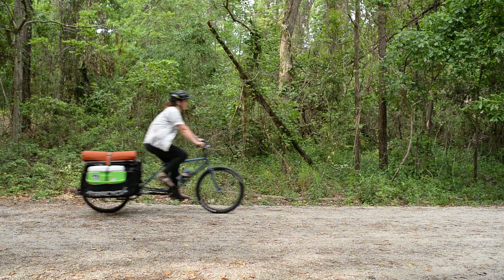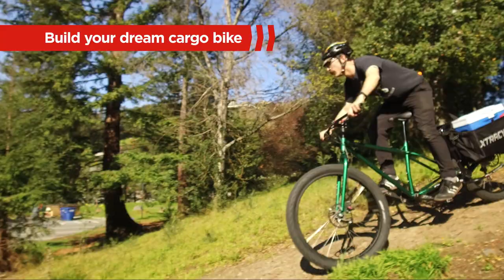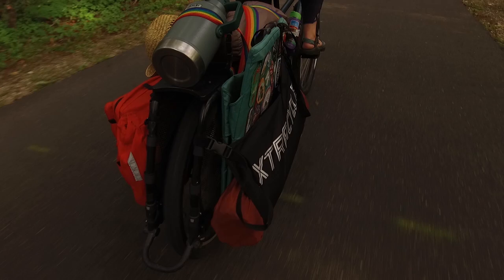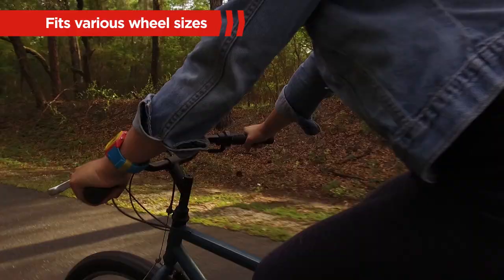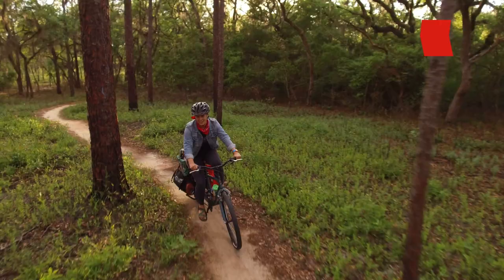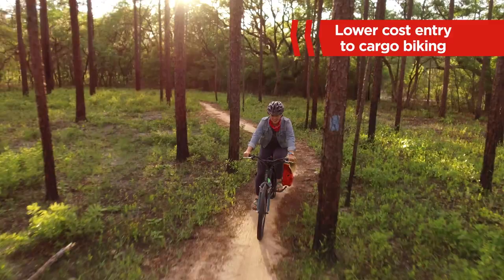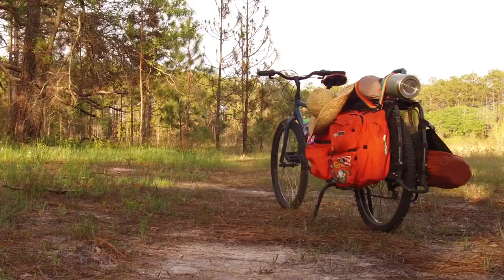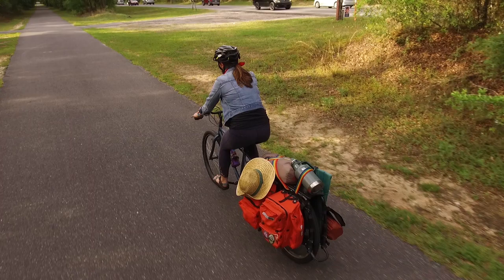Xtracycle Leap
Build the epic utility bike you've always wanted with the Xtracycle FreeRadical Leap Cargo Bike Conversion Kit.

Video featuring:
Ashley, Xtracycle Community Manager
Evan, Xtracycle Operations Manager
Zack, Friend of Xtracycle